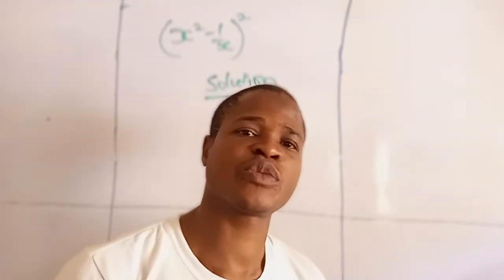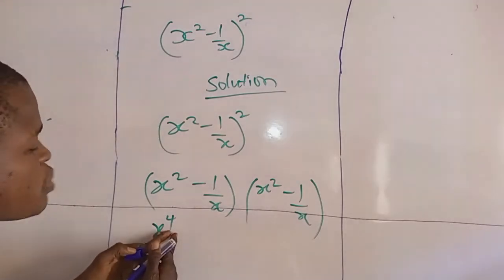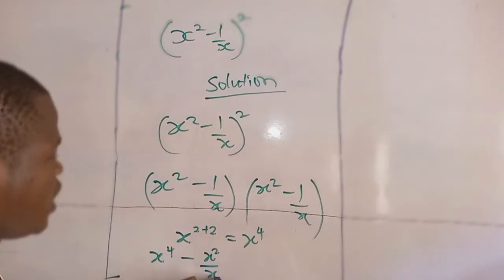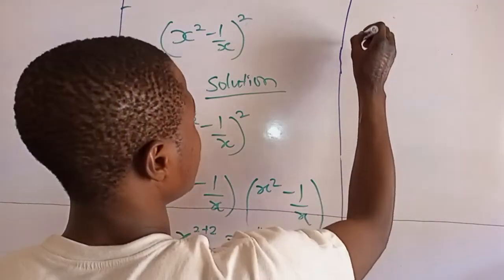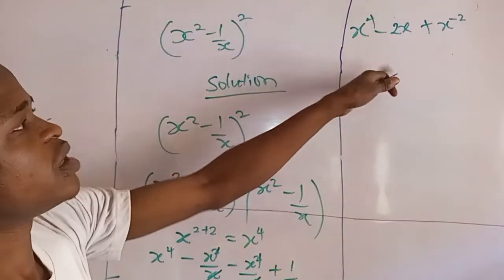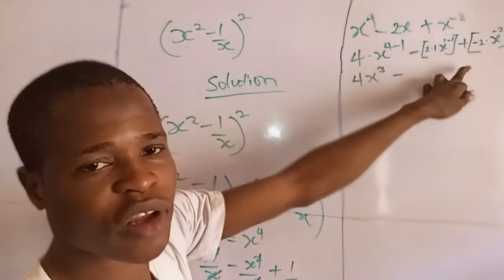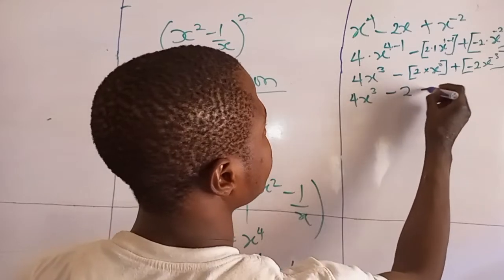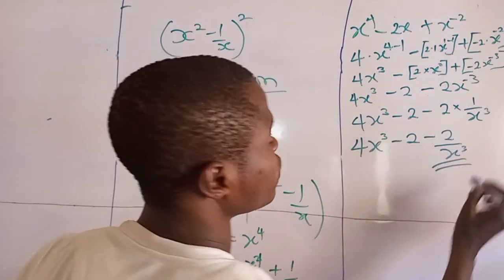How to differentiate (x^2 - 1/x)^2 with respect to x - Fatai Jamiu Akande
How to differentiate (x^2 - 1/x)^2 with respect to x

Simple way to differentiate (x^2 - 1/x)^2 with respect to x